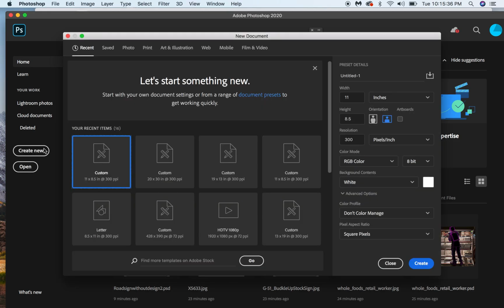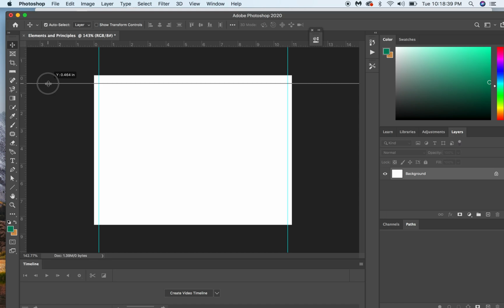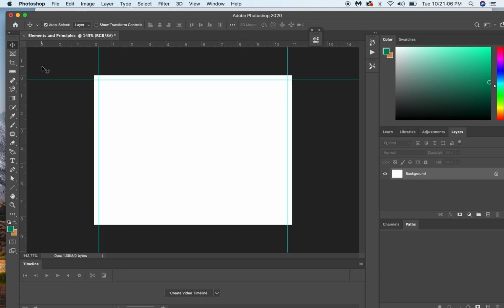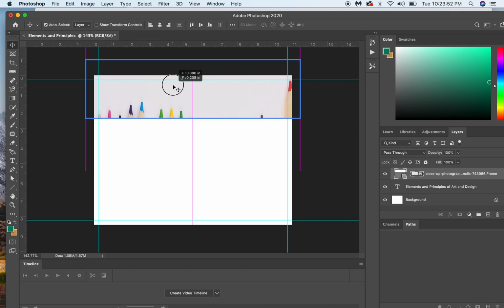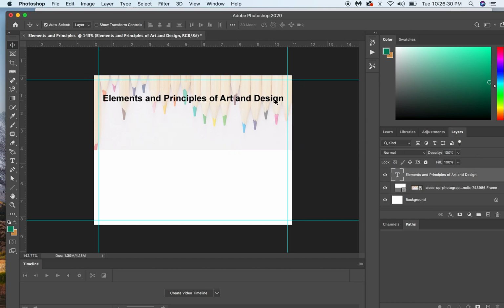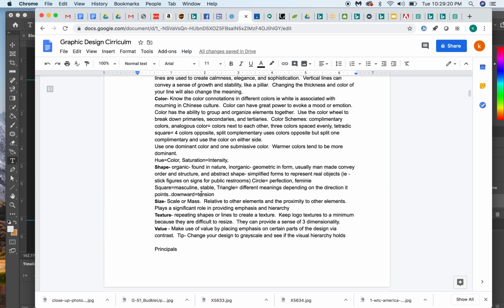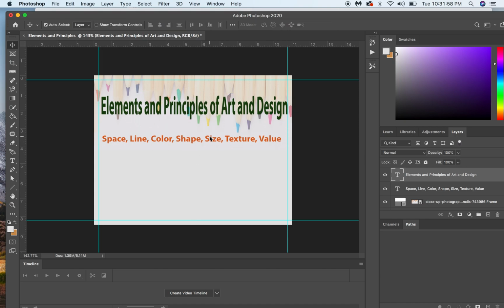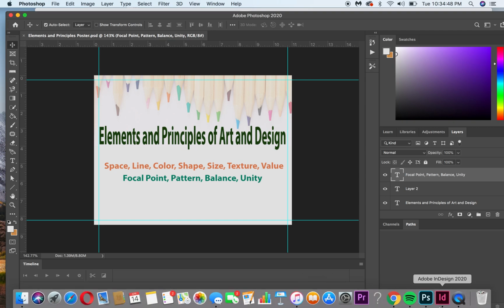Elements and Principles Poster 1